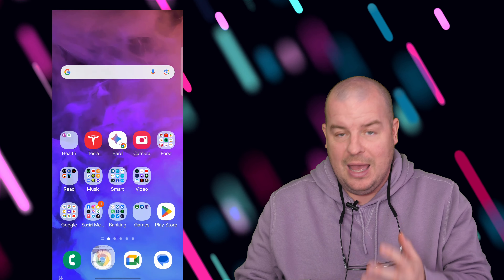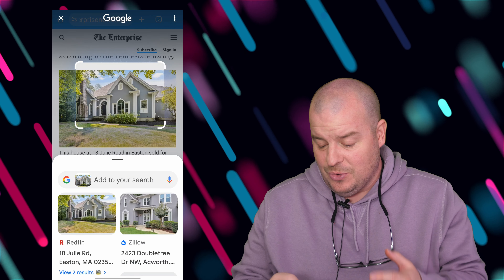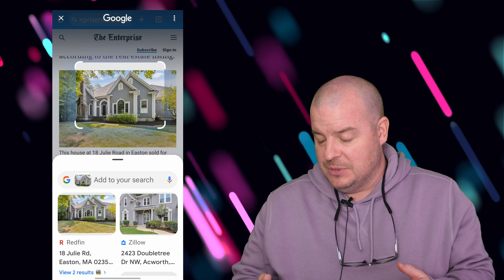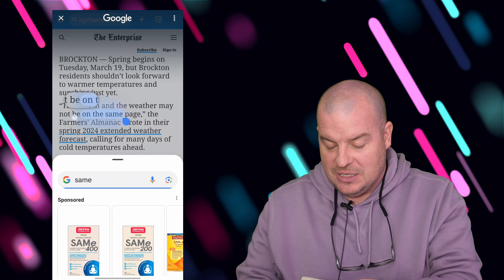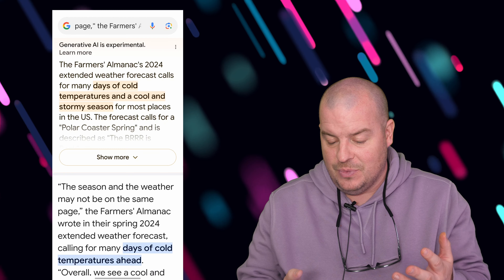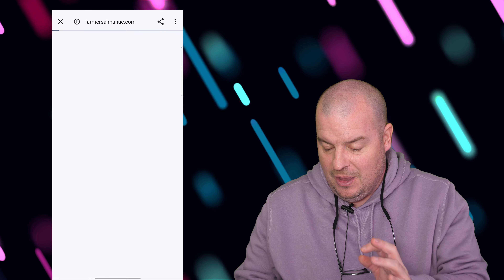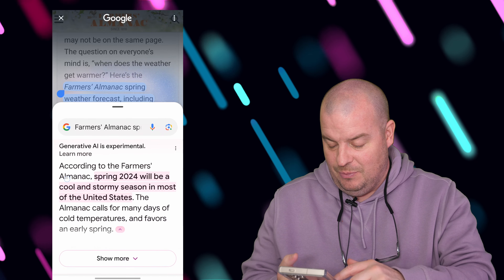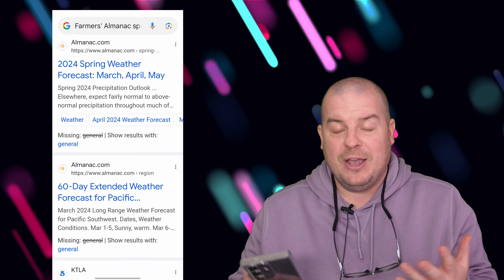Galaxy S24 Ultra Circle To Search Text: This is Cool